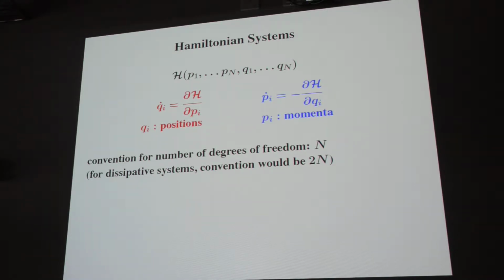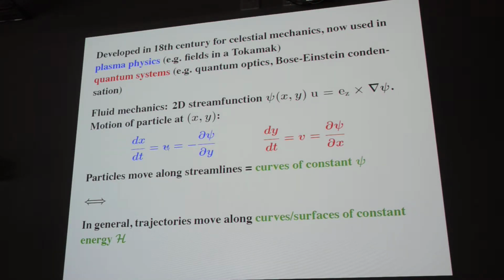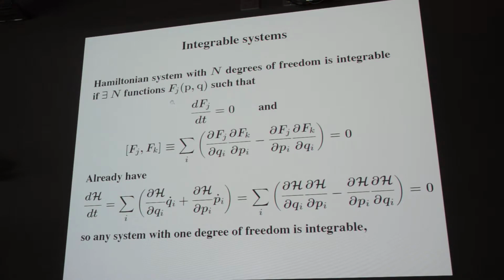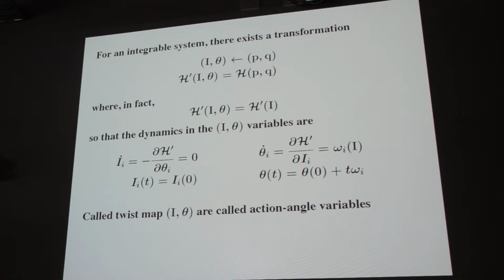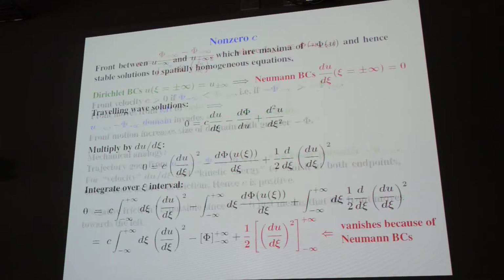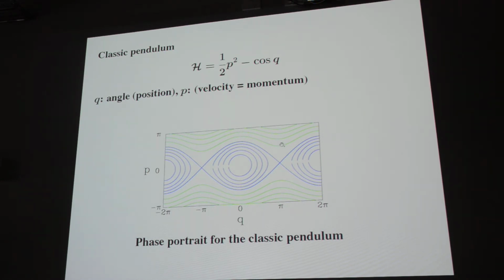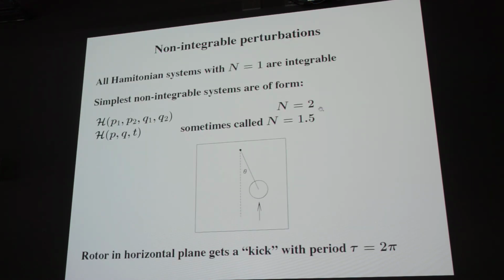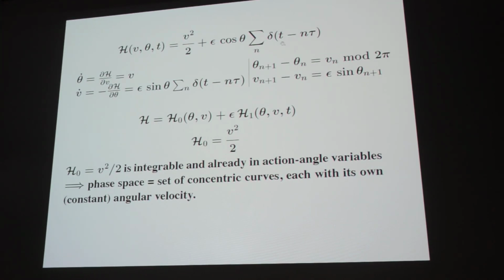Lecture 6b - part 2